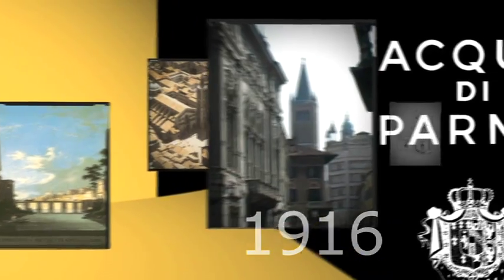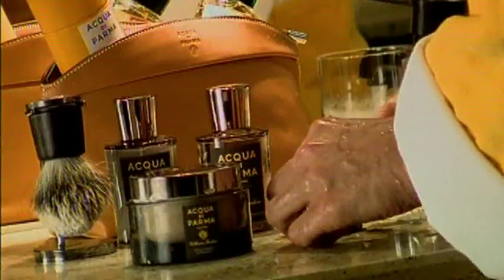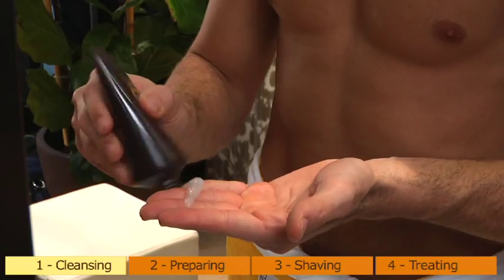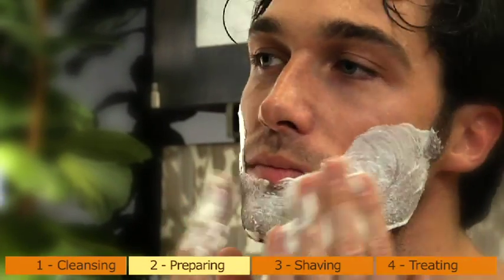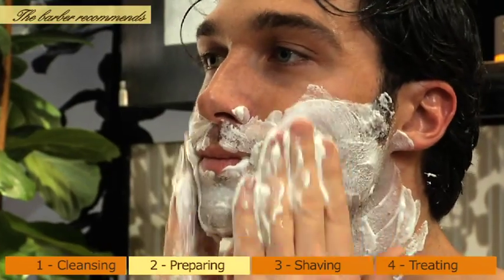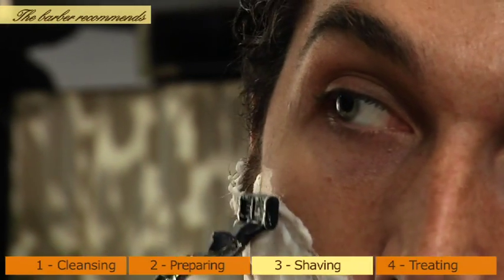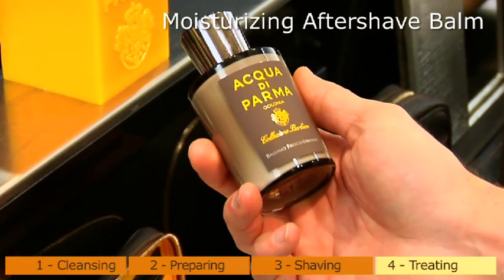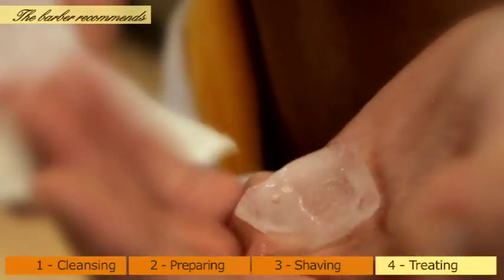Acqua Di Parma - Collezione Barberie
Sua História começa em uma pequena fábrica de perfumes em Parma, cidade italiana conhecida por sua tradição cultural.

Em 1916 as fragrâncias masculinas caracterizavam-se por suas composições intensas, fortes e complexas. Acqua di Parma nasce para romper este contexto: uma nova fragrância inspirada na modernidade.

Os anos 30 e 50 são descritos como os anos dourados para Acqua di Parma, tornando-se o perfume de uma época rica em charme e glamour. Até hoje suas fragrâncias possuem esses traços, com embalagens sofisticadas e aromas modernos.

Collezione Barberie foi criada para cuidar da pele masculina, proporcionando um babear perfeito!